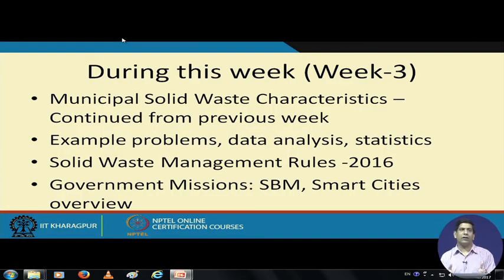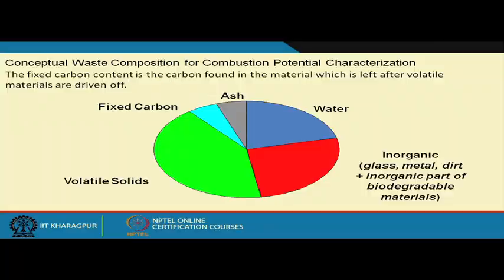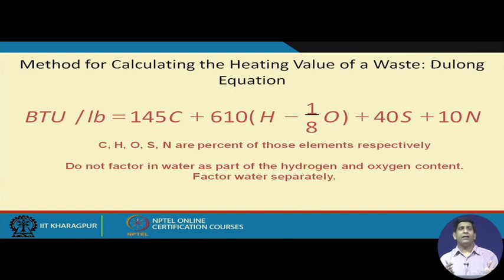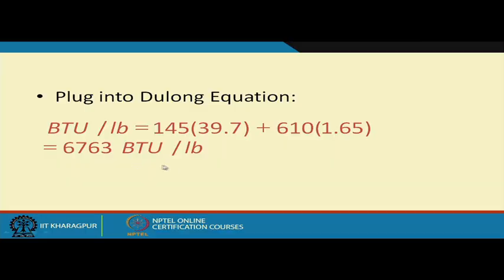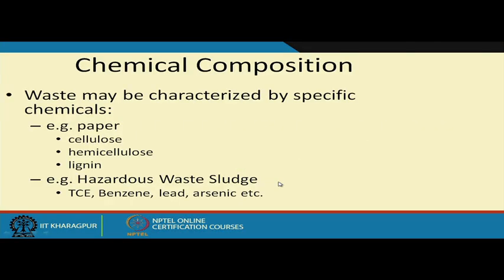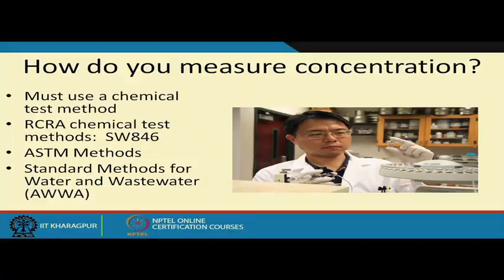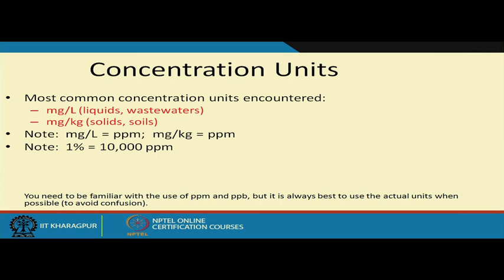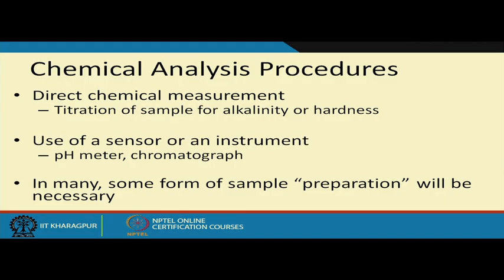Lecture 11: MSW Characteristics - Thermal Properties and Chemical Composition